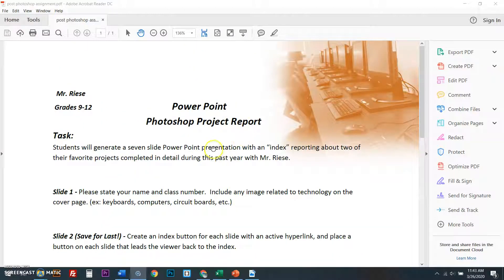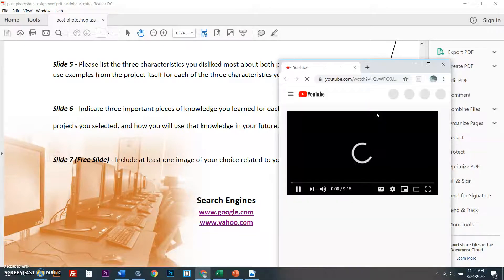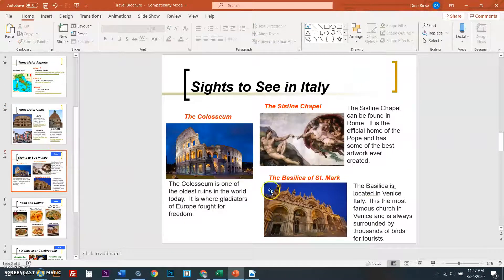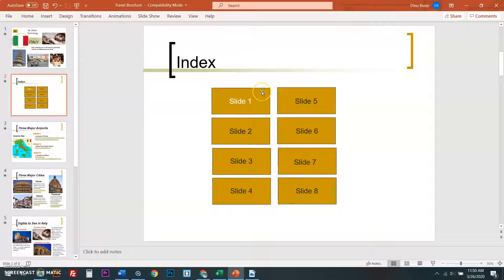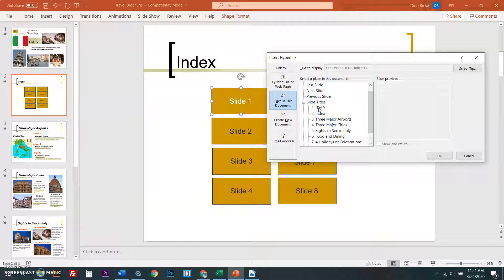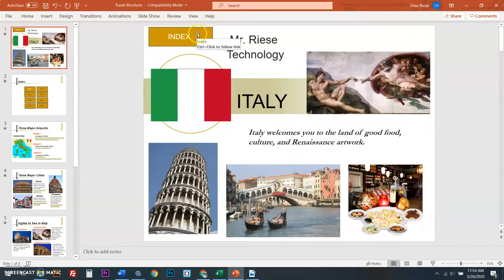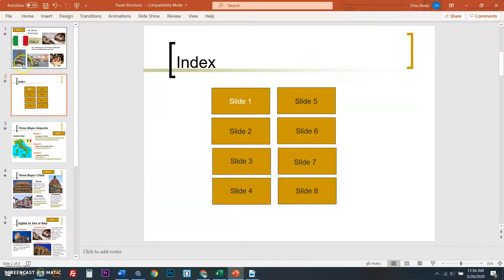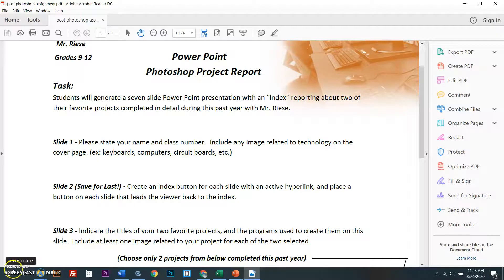Crating hyperlinks in Power Point to other slides in the document | By Dino Riese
This video teaches you how to create buttons in Power Point and link them to anything you would want, but I focus on creating links within the existing document.  I created this video for students who have completed my Photoshop projects, or are currently in the Photoshop curriculum, and cant afford Photoshop from Adobe.  Due to the Coronavirus (covid-19) pandemic my instruction must go on with distance learning , and this Power Point Presentation will enable you to continue working to build off prior knowledge, and learn some new skills before advancing to the  web design curriculum.

Thank you.  Respectfully, - Riese